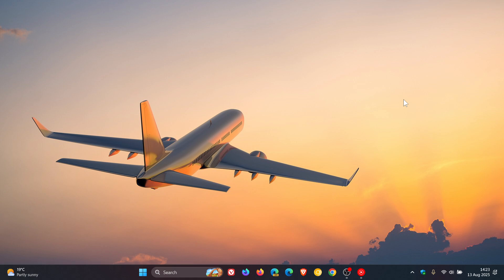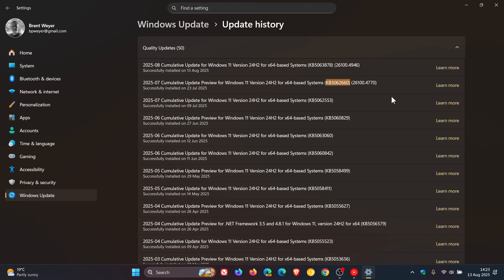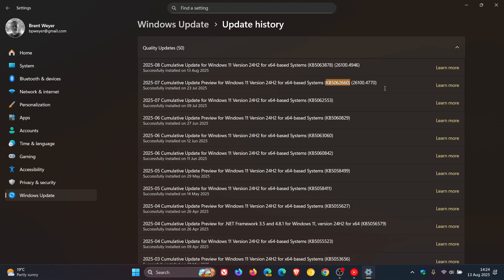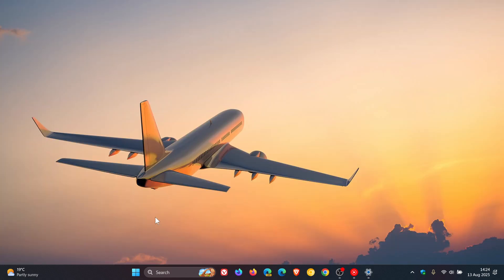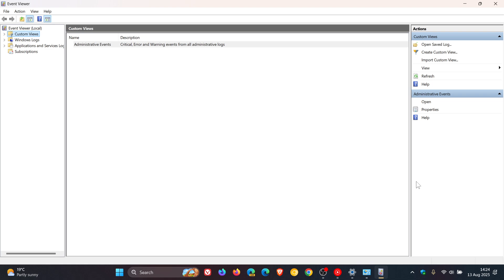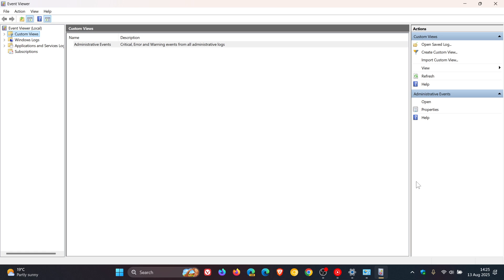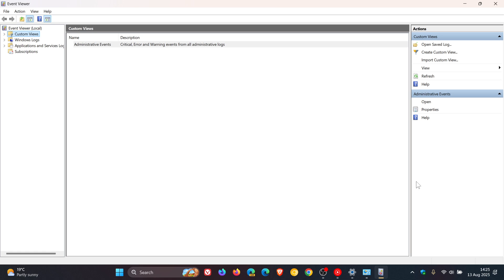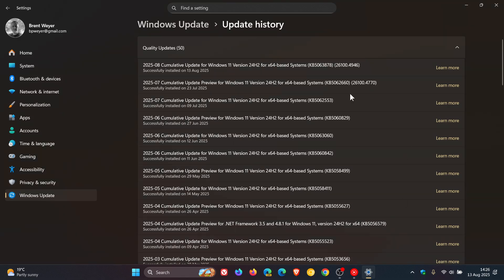Microsoft Wants You to IGNORE New Windows 11 24H2 Errors AGAIN! (Event Error Caused by KB5062660)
According to Microsoft, Event Viewer may display an error related to CertificateServicesClient (CertEnroll) which can be safely ignored.